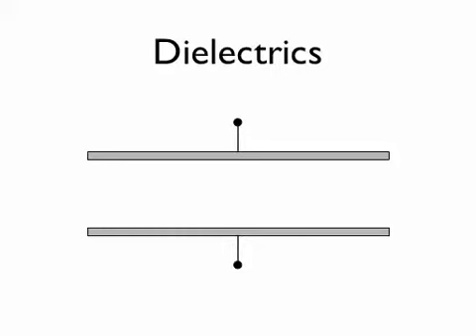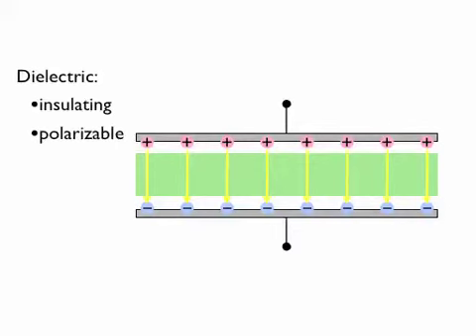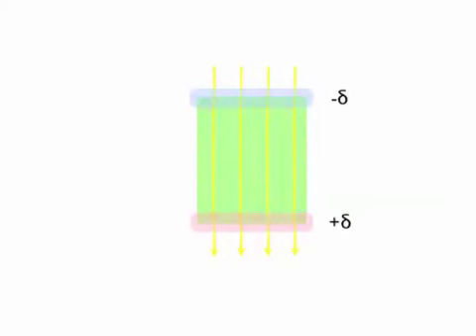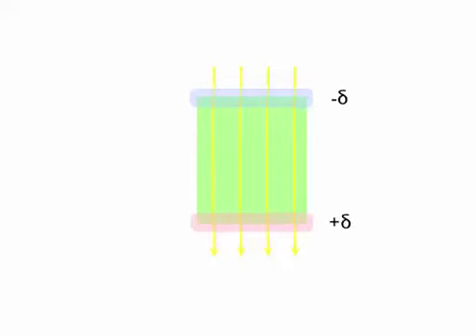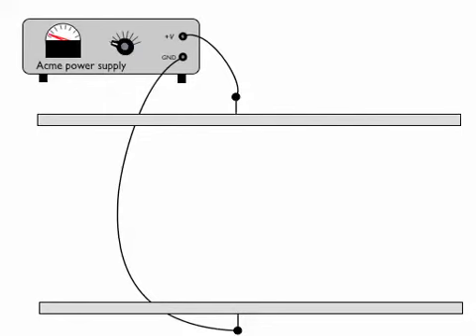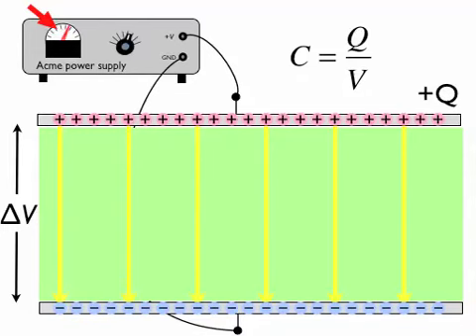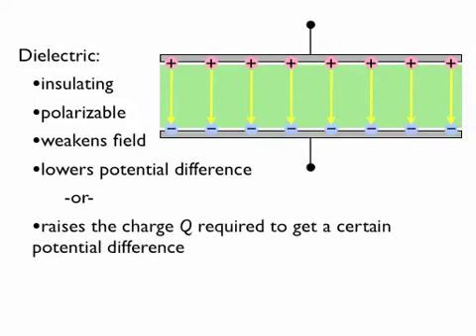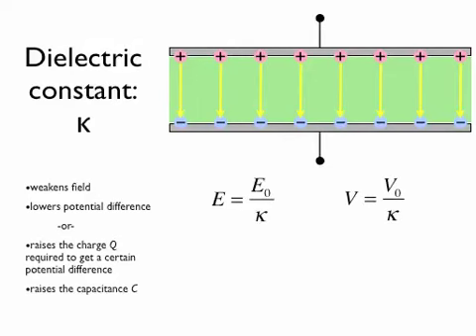4.4 dielectrics.mov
Dielectrics in a capacitor